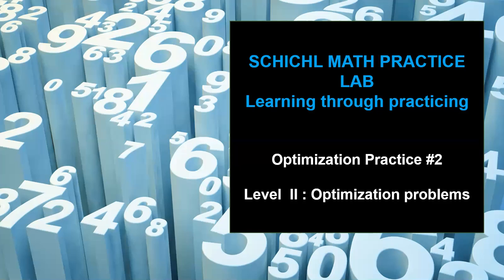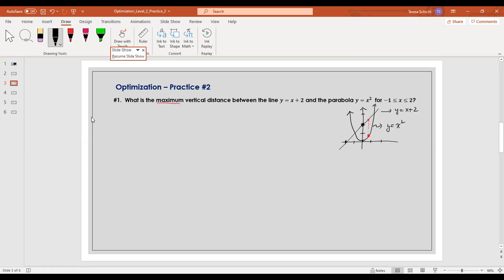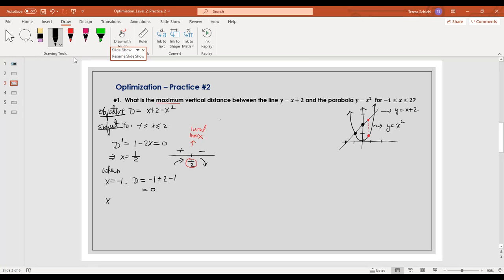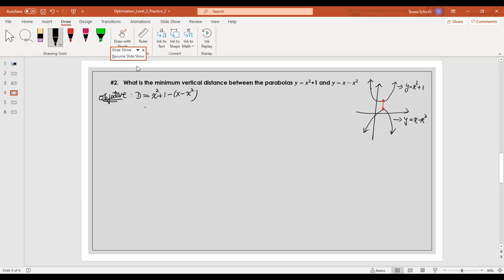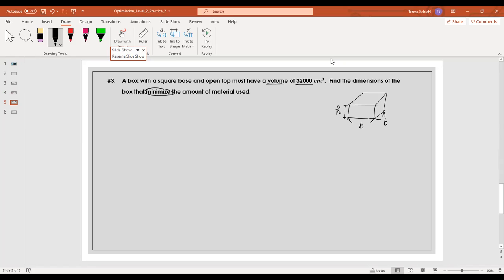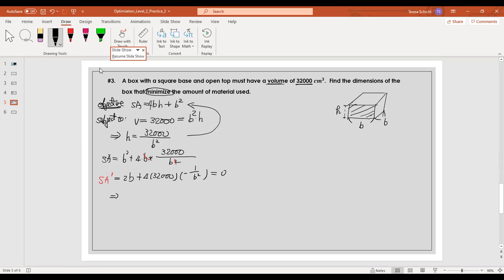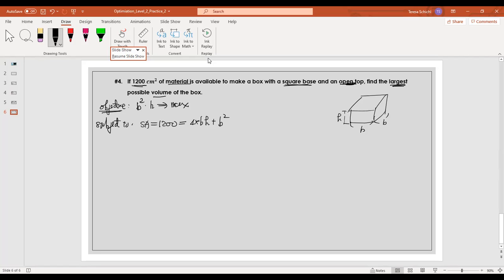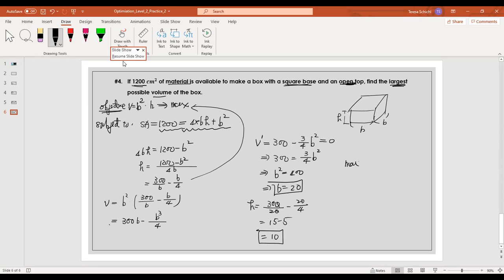Optimization Practice #2 : Level I I Optimization Problems